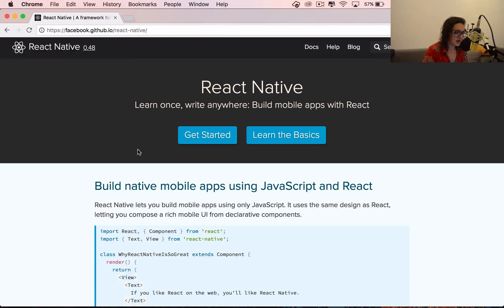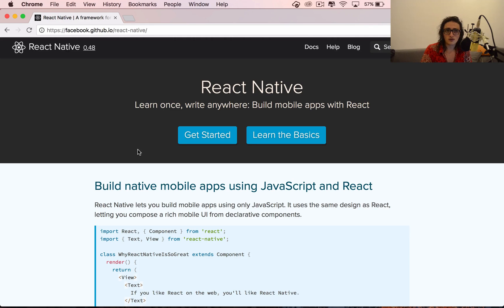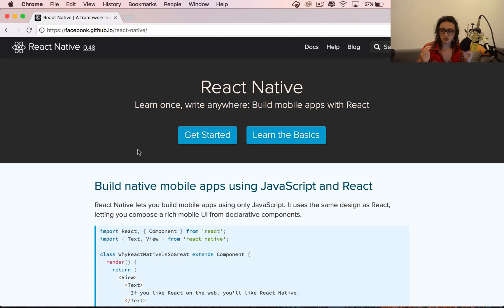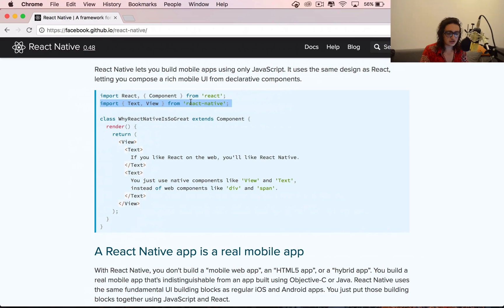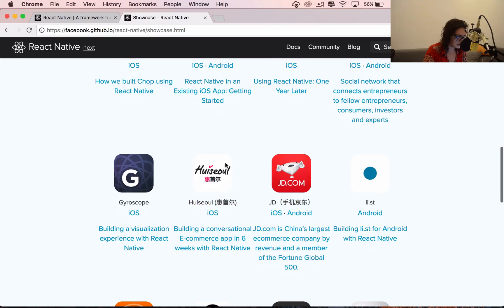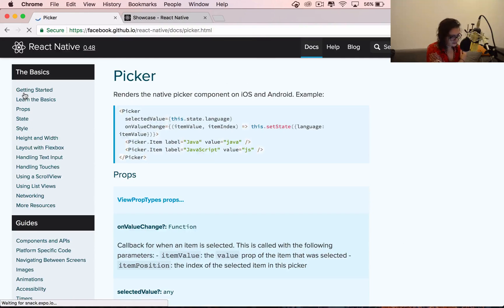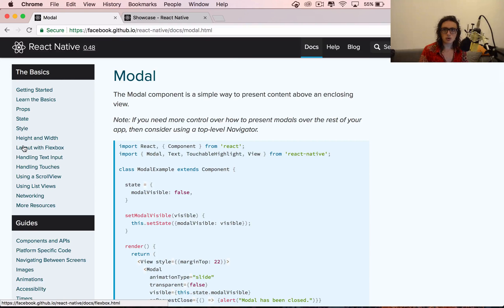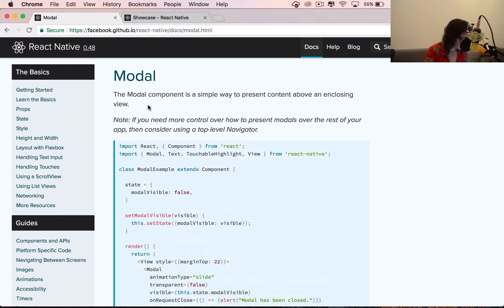리액트 네이티브로 날씨앱 만들기 #4 What is React Native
What is React Native / 한글자막 켜주세요!

리액트 네이티브로 '퍼킹' 날씨앱 만들기 시리즈 4번째입니다. 강의는 매주 월/목 업데이트될 예정입니다. 이 강좌 시리즈를 노마드 아카데미에서 보시면 자세한 강의자료와 함께 좀 더 학습하시기 쉽습니다.